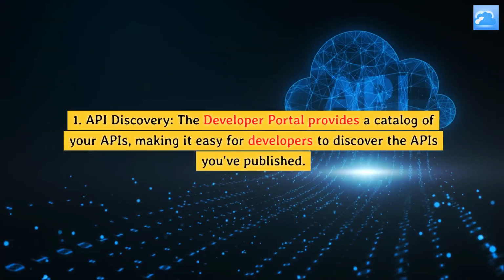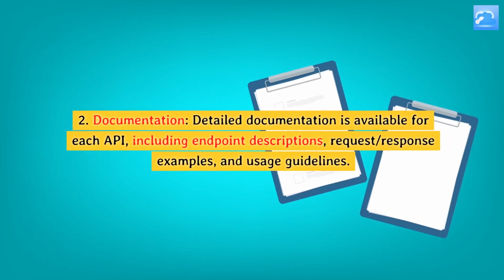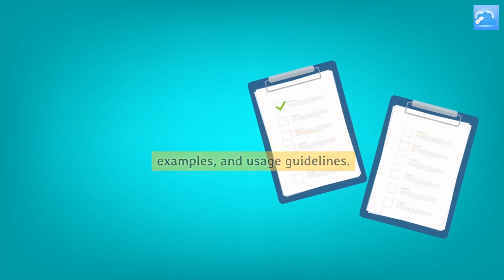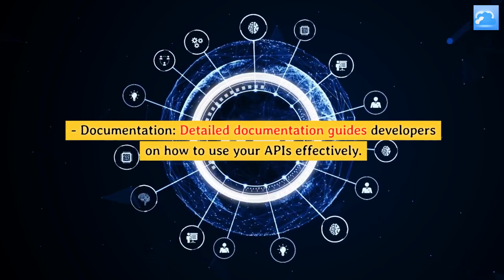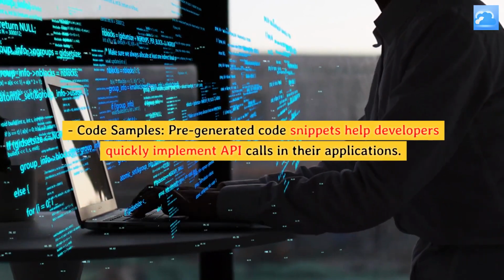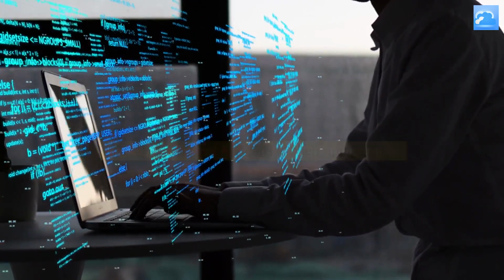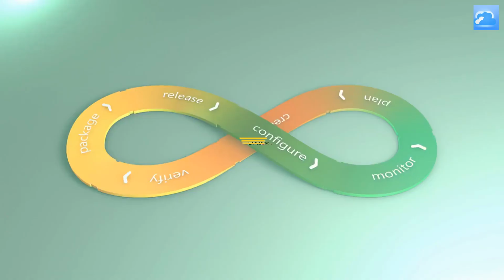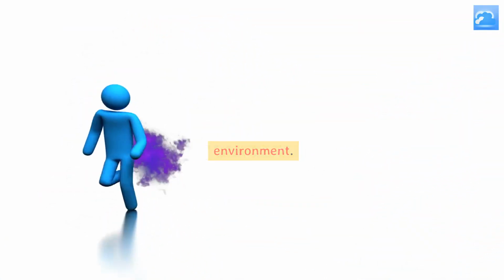Azure API Management - Developer Portal